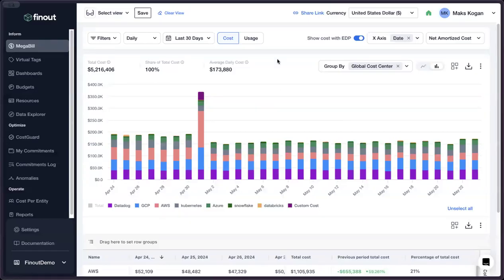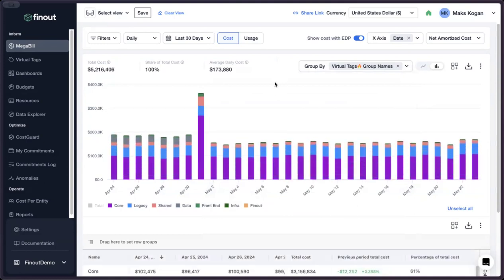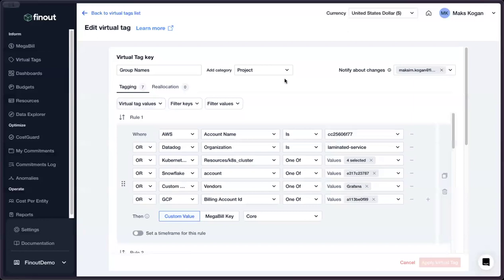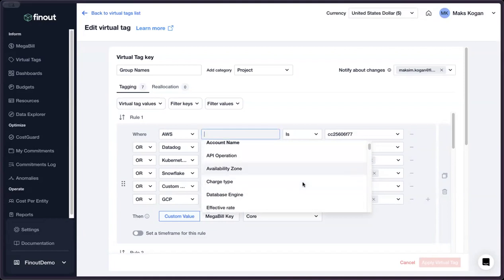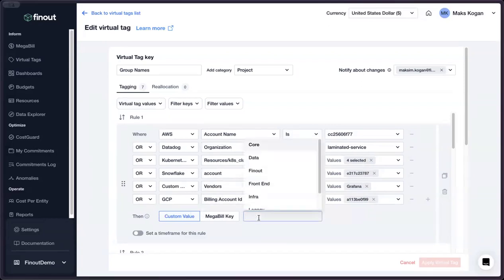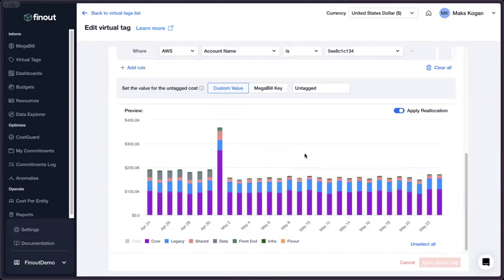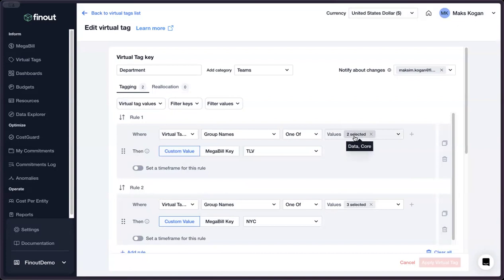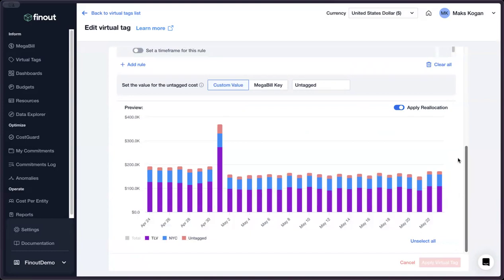How Finout's FinOps cost allocation solution: VirtualTags, looks in action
How does Finout allocate 100% of your cloud cost using our Virtual tagging solution?

Finout is an enterprise-grade FinOps solution that helps organizations manage, allocate, and reduce their entire cloud spend and is considered by Fortune 100 companies as the most modern FinOps solution in the market.